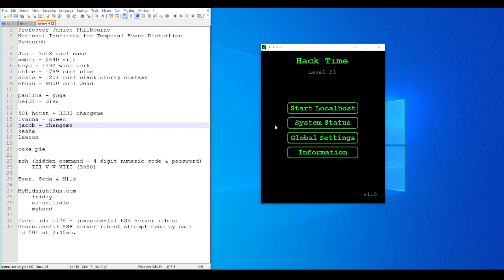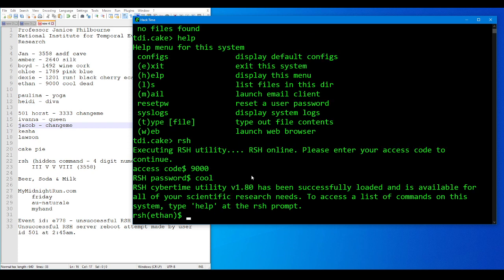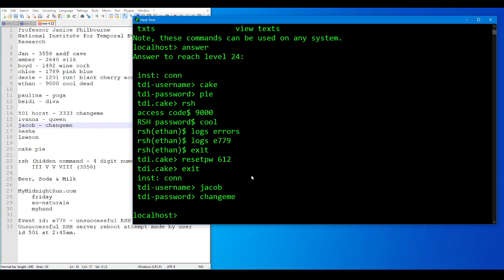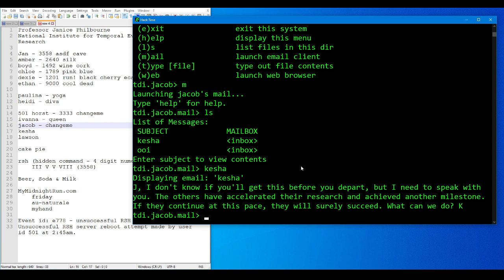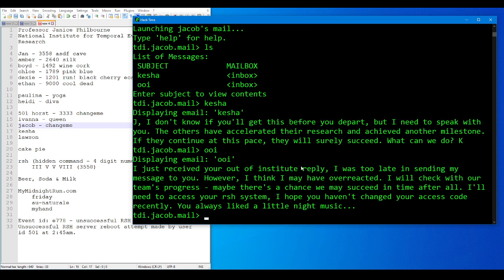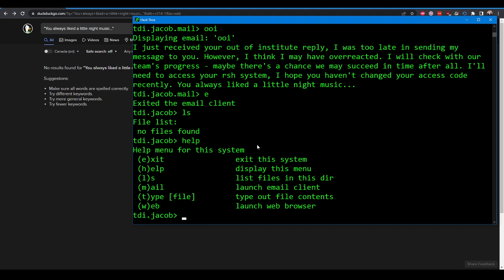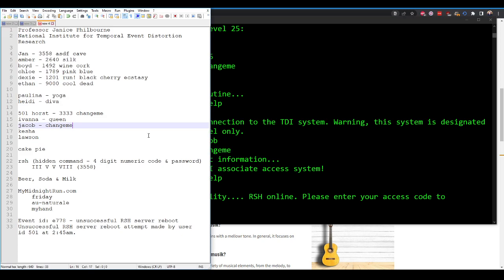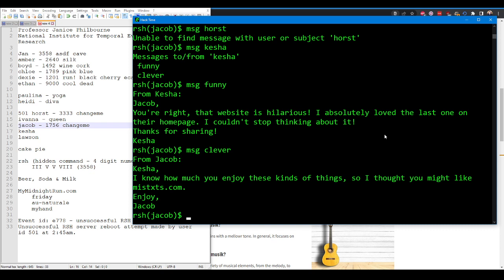Let's Play/Hack: Hack Time, Part 2 and I've had enough of this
This is the worst entry in the series.